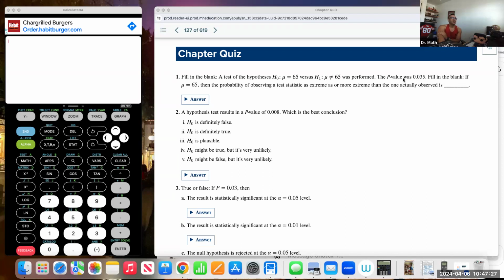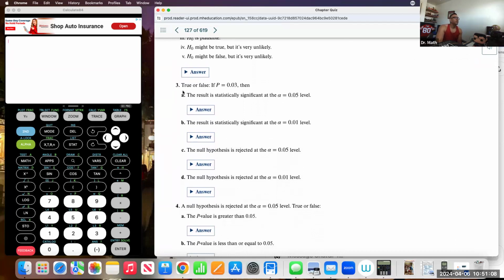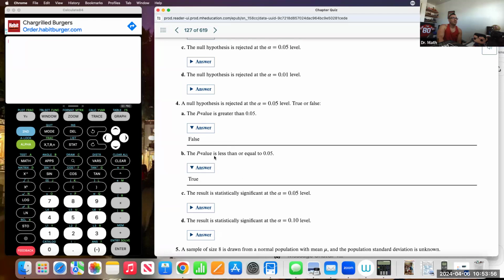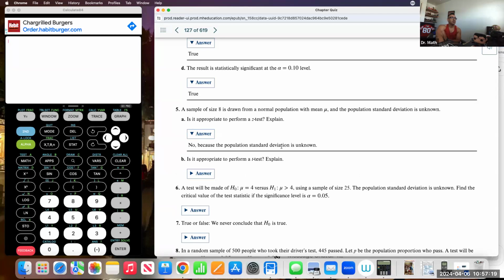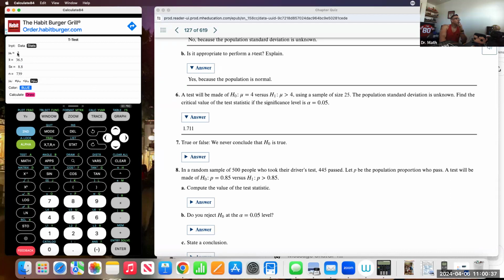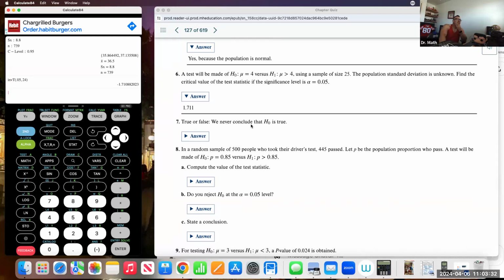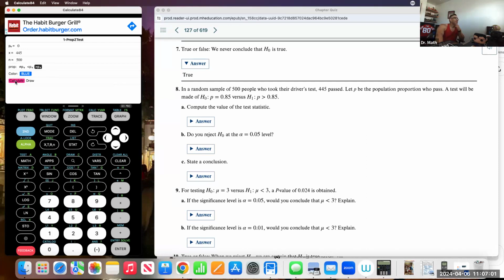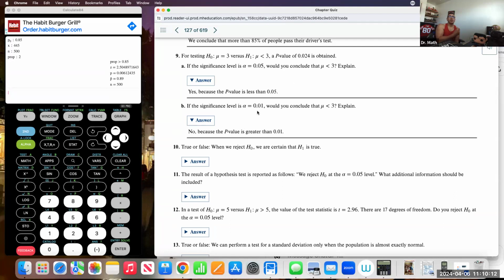📚 Hypothesis Testing Exam Review: Z Test, T Test, & 1-Prop Z Test Mastery! 📚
Struggling with hypothesis testing? Fear not! In this comprehensive exam review video, I take you on a step-by-step journey through the essentials of the Z Test, T Test, and 1-Prop Z Test. Whether you're a beginner or just needing a refresher, this video is tailored to make complex concepts simple and understandable.

What You'll Learn:

🧠 Insights on Hypothesis Testing: I'll explain the core concepts behind hypothesis testing, making it easier for you to grasp the fundamental principles.
📊 Z Test, T Test, and 1-Prop Z Test Explained: Learn the differences between these tests and how to apply them effectively in your exam.
🔍 Finding Important Information: I'll show you how to identify key pieces of information in your test questions, a crucial skill for test success.
🖩 Calculator Functions Demystified: No more confusion about which calculator function to use and when. I'll guide you through the most useful functions for hypothesis testing.
🎓 Expert Tips for Exam Success: I share my top tips and strategies to help you ace your exam with confidence.
This video is designed to not only help you understand the "how" but also the "why" behind each test, giving you a solid foundation in hypothesis testing. By the end of this review, you'll be equipped with the knowledge and skills to tackle your exam questions with ease.

I really hope this video proves to be a valuable resource in your study journey. Remember, understanding and practice are the keys to success. So, grab a notebook, your calculator, and let's dive into the world of hypothesis testing together!

Have questions or want more in-depth explanations on a topic? Let's make exam prep easier and more effective, together.

Happy Studying! 🌟